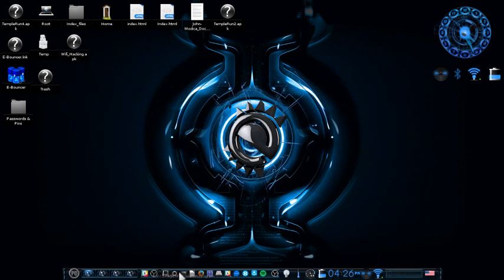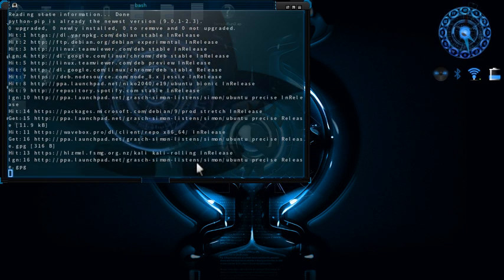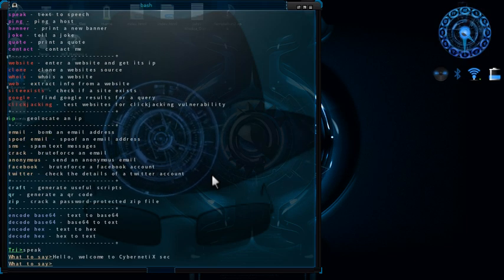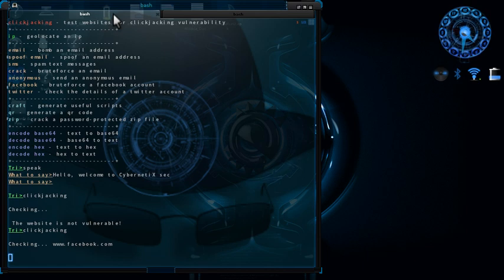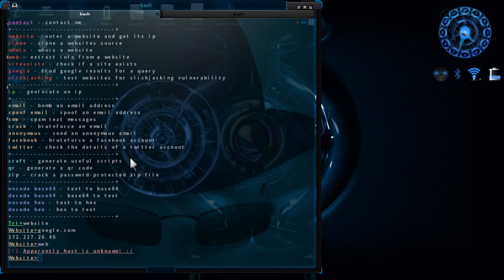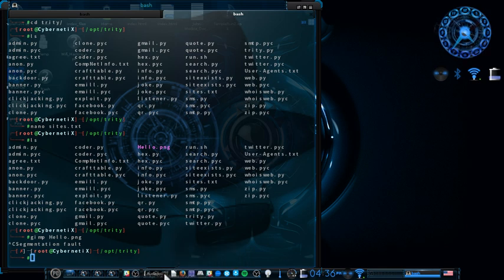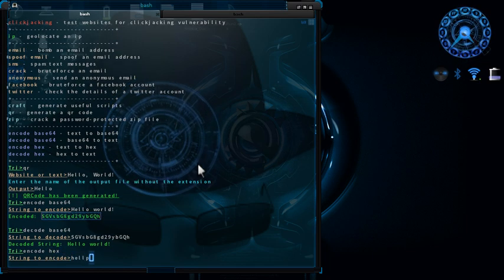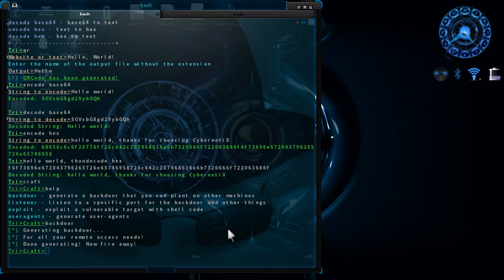Trity (Modified)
Trity